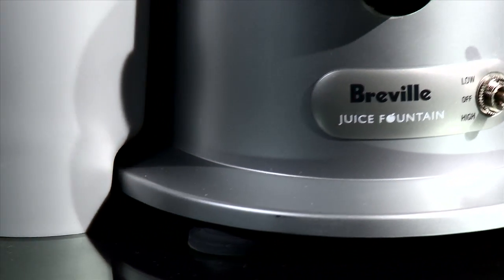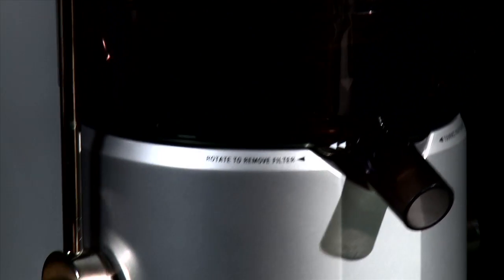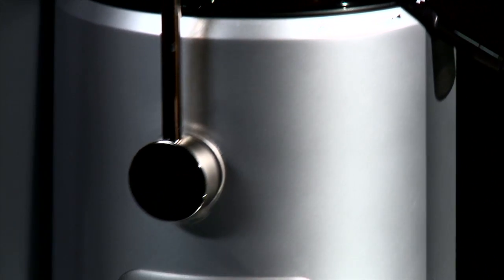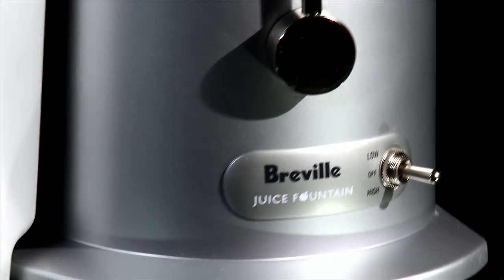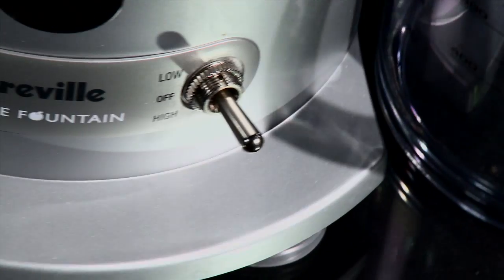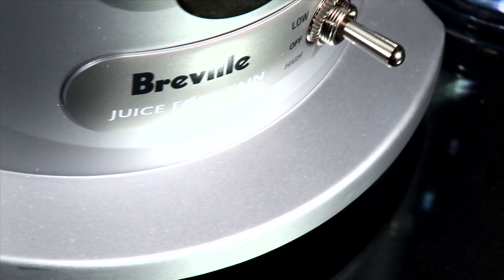Breville -- The Thinking Behind the Juice Fountain Plus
Breville's principal designers, Keith Hensel and Richard Hoare, talk about their motivations behind designing the Breville Juice Fountain Plus.